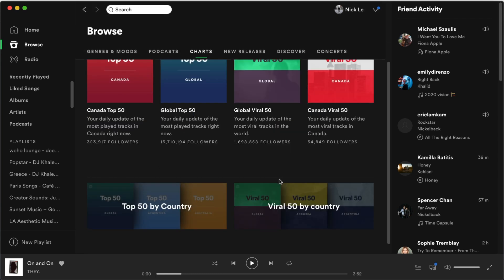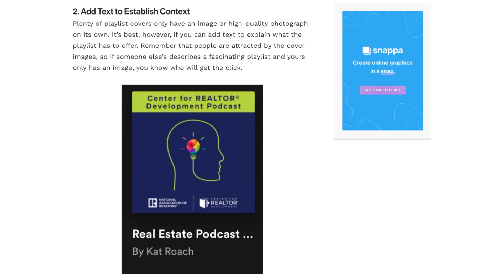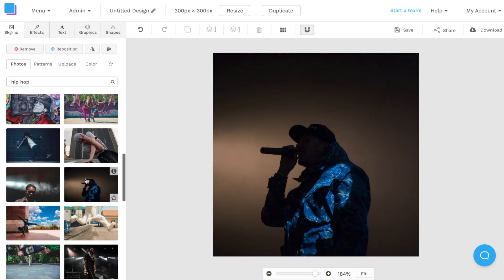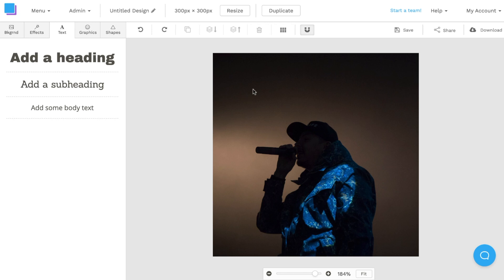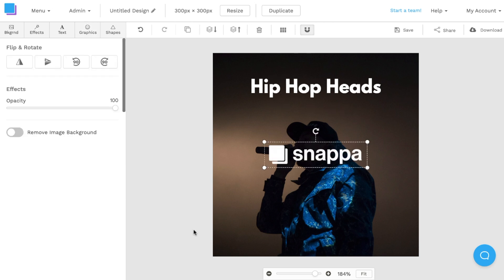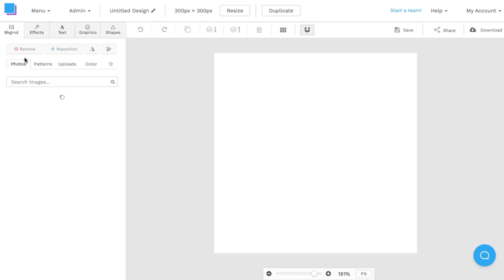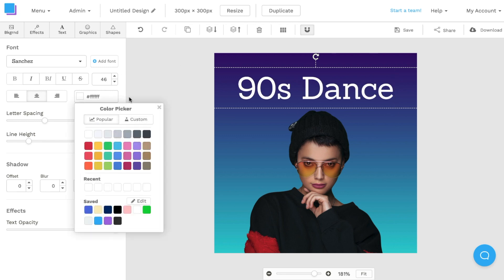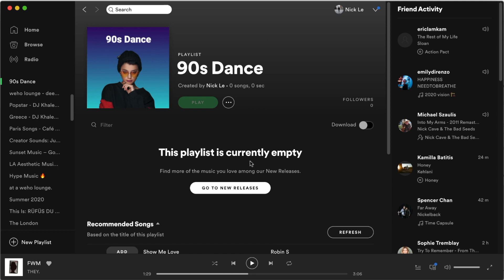How to Make Spotify Playlist Cover Art + Best Size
In this design tutorial, I show you how to make cool Spotify playlist cover art and give you the best tips to stand out on the platform. By adding text, creative images, and great backgrounds, you can create Spotify cover art in a few simple steps.

The best Spotify playlist cover photo size is 300 x 300 pixels. When using Snappa, make sure you download the image as a Retina JPG. for the highest possible quality.

0:00 Spotify growth and it's sharing capabilities
0:45 Best Spotify Playlist Cover Size & Dimensions
1:04 Spotify Guidelines & Requirements
1:13 Spotify Cover Art Design Tips
2:02 How to Make Spotify Playlist Cover Art
9:21 Save & Download Spotify Playlist Image
9:47 How to Change a Playlist Cover on Spotify